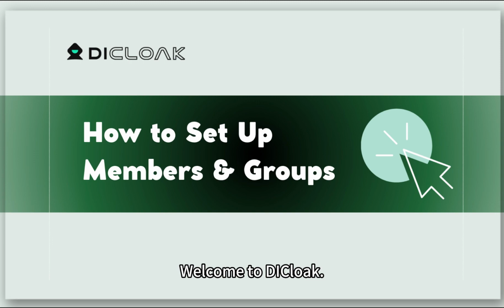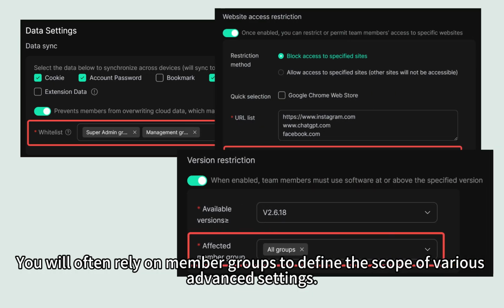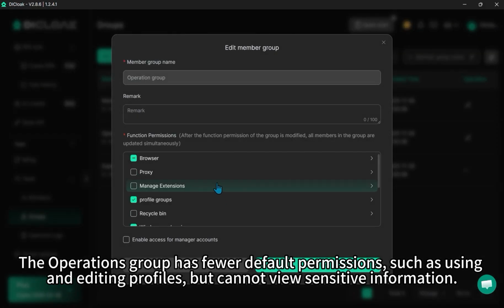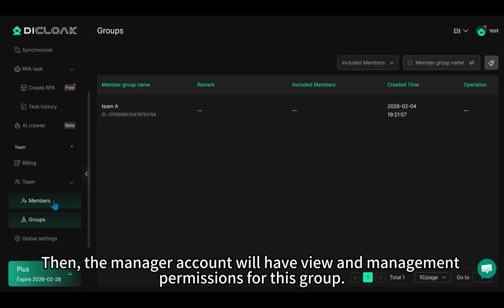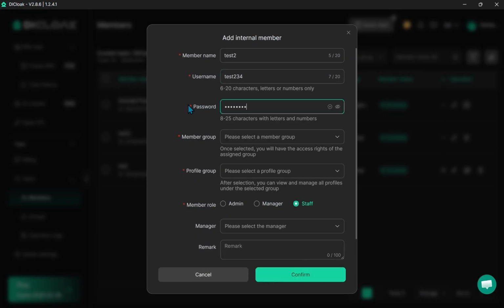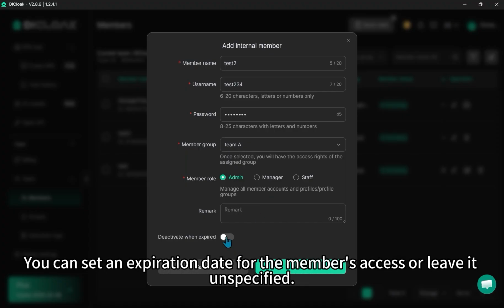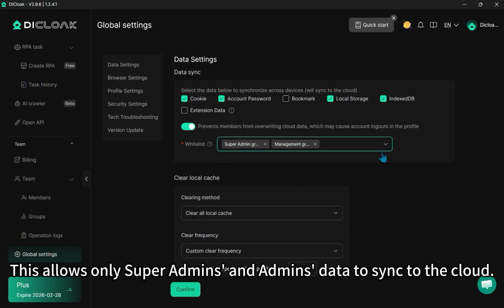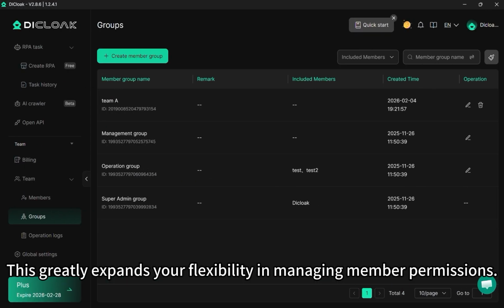Member Roles & Groups Explained: A DICloak Tutorial for Team Admins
Streamline your team collaboration in DICloak by learning how to create members, assign roles, and configure granular permissions with member groups. This step-by-step tutorial walks you through setting up internal and external members, defining access levels, and applying group-based controls across advanced features.

👥 In this video, you’ll learn how to:
- 00:35 Configure Member Groups – customize permission sets for different team segments.
- 01:30 Create Members – assign member roles and use profile groups to limit profile access.
- 02:40 Apply Groups to Advanced Settings – data sync, restrict URLs, hide extensions, and more.

🔐 What is the purpose of member grouping?
Member groups give you precise control over what each user can do and see—from basic profile access to advanced security and sync settings. Whether you're managing a small team or a large organization, groups help you enforce security policies and simplify permission management.